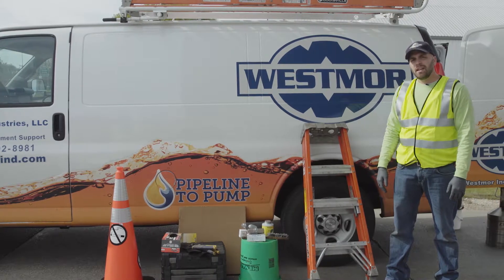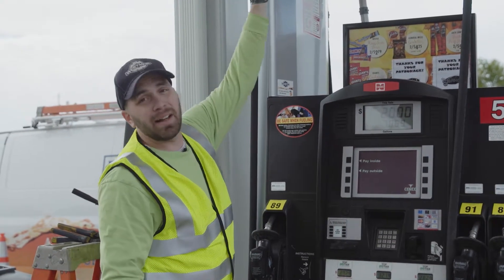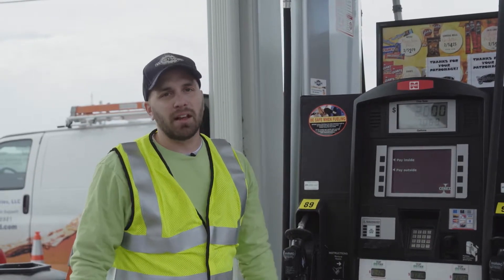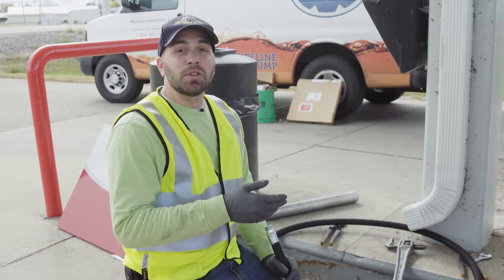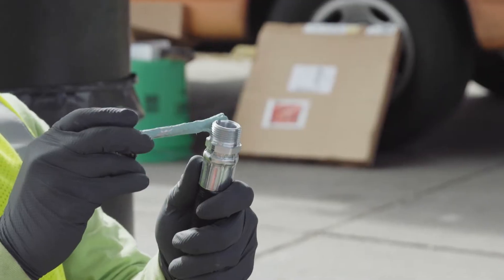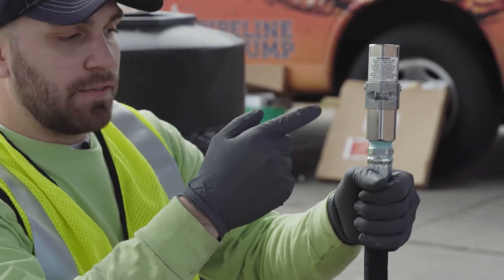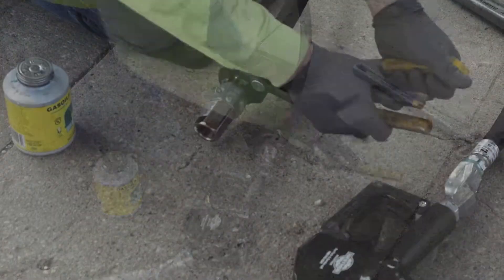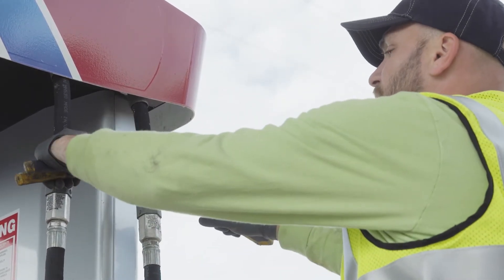How To Replace Hanging Hardware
In this Westmor Tech Tip video, Dan Van shows you how to replace hanging hardware on your fuel pump.

You will need:
- Needed Replacement Parts   - Cones to Mark Your Working Area
- Pipe Dope                                  - High Visibility Clothing
- Wire Brush                                 - Gloves
- Ladder

Headquartered in Morris, Minnesota, with satellite locations throughout the Midwest, Westmor Industries is a privately-owned company with more than 500 employees. The 50-year-old company supplies its customers with a diverse group of product offerings used to store, transport and dispense petroleum, propane and other liquids and gasses from pipeline to pump. In addition, Westmor provides customers with vast aftermarket support including parts sales, product repair, infrastructure installation and in-field services.